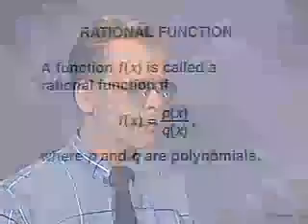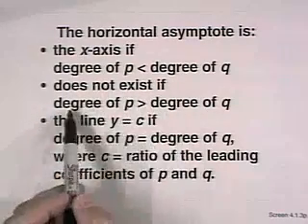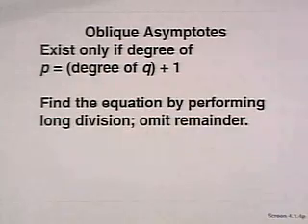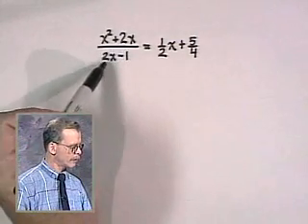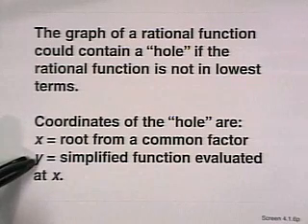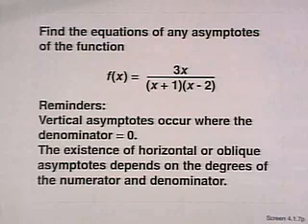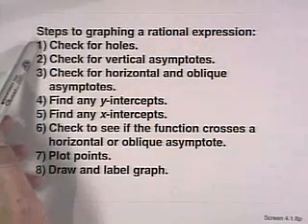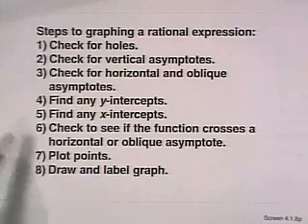More on Graphs of Rational Functions